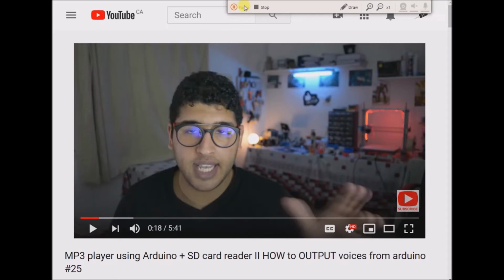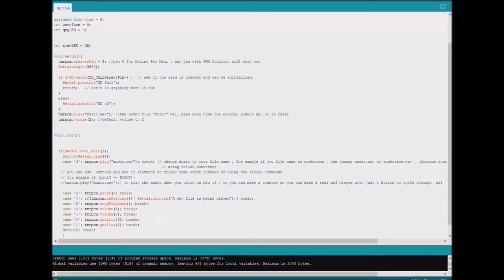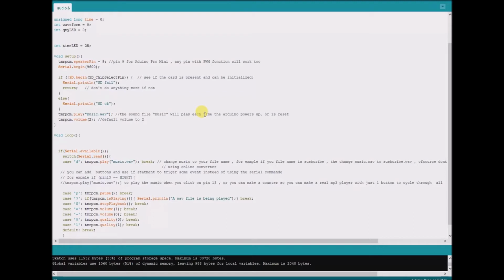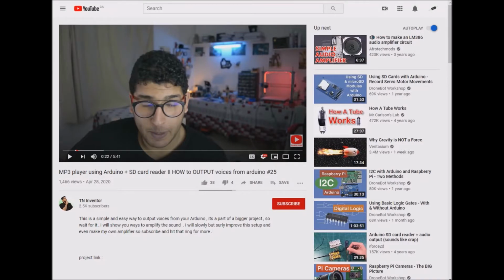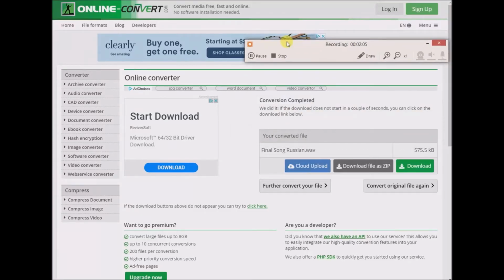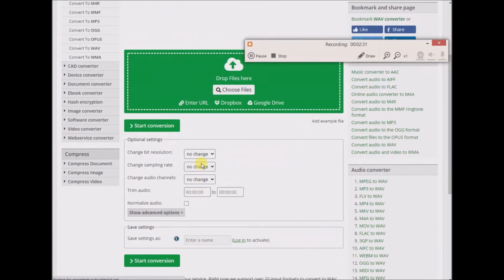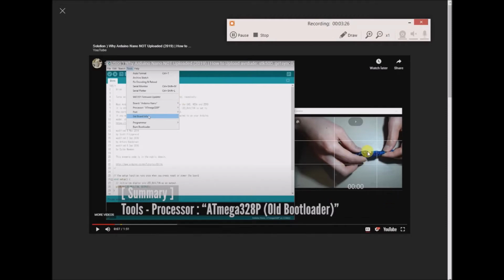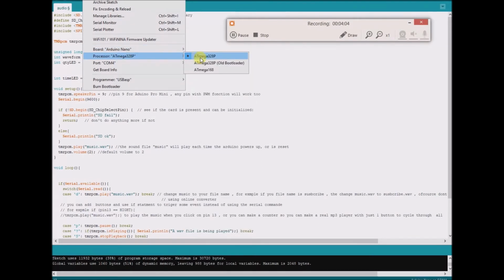Arduino: Audio Player wav file (Music) (TMRpcm library) (SD Card Reader) Part 1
Arduino: Audio Player wav file (Music)
Links: